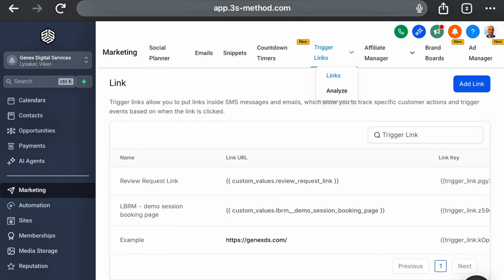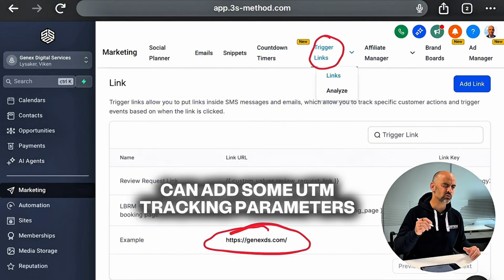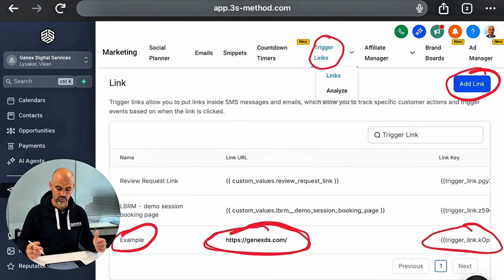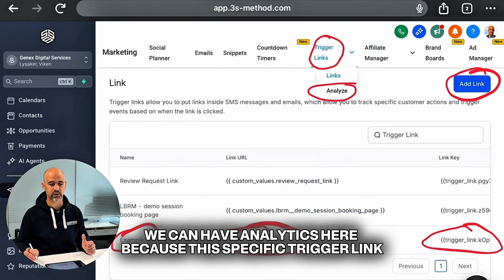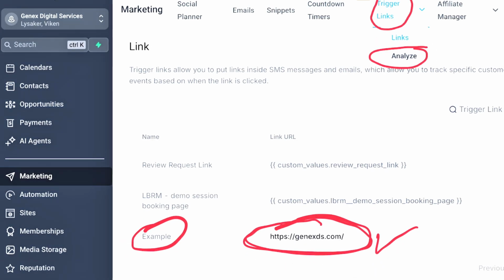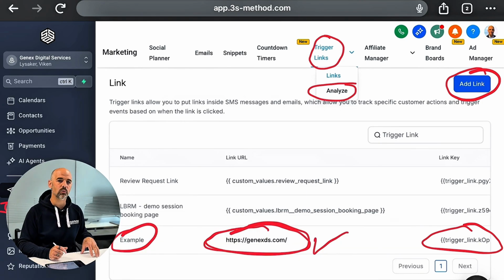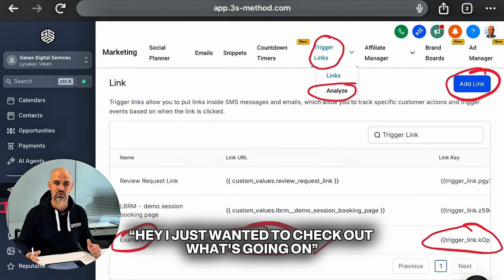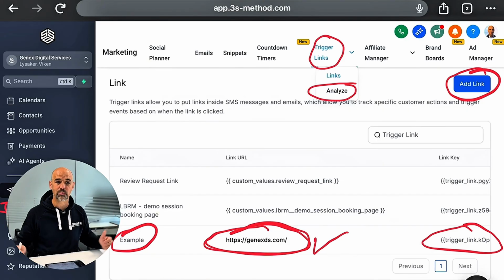How to Use Trigger Links | 3S Method CRM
Trigger Links are one of the simplest but most powerful features inside the 3S Method CRM. In this short video, I’ll show you how they work, why smart businesses use them, and how they can help you track engagement, automate follow-ups, and simplify your lead management.

Whether you're using them to track link clicks, trigger emails, or segment your contacts — Trigger Links help you turn clicks into conversations.

This isn’t a deep technical tutorial — just a clear, business-owner-friendly explanation of how to use this feature effectively inside your CRM.

Twice a week, I share videos to help you get set up to sell online. Discover the essential digital assets your business needs and the most impactful actions to elevate your online presence and drive results.

📌 On this channel, I help business owners like you understand the online space—not just so you can grow your business, but so you can make informed decisions, delegate the right tasks to the right people, and hold them accountable. Because when you have the right knowledge, you’re in control.

🌐 Follow me on your favourite social network 🌐

📣 More pitching! 🙌

I talk a lot about "Complete Digital Infrastructure". This software is what helps me a lot and many of my clients use it for their business. It is the "3S Method" CRM. It is delivered by my agency, so if you buy this software, we are the one helping you to onboard and get the most out of this tool.

Results Disclaimer: Bojan Rakonjac, through his agency – Genex Digital Services (Legal name: Genex AS) – strives to deliver high-quality digital services designed to help business owners get set up to sell online and enhance their digital presence. However, results may vary, and no specific outcomes or earnings can be guaranteed. Success depends on various factors, including your business model, efforts, and market conditions, which are beyond our control. While we provide expert guidance and proven strategies, achieving your desired results is ultimately up to you. Any examples, case studies, or financial figures mentioned in our materials, videos, or emails are for illustrative purposes only and should not be interpreted as promises or guarantees of future performance.